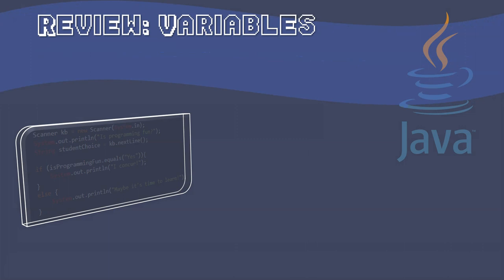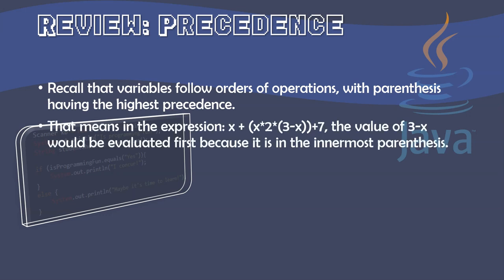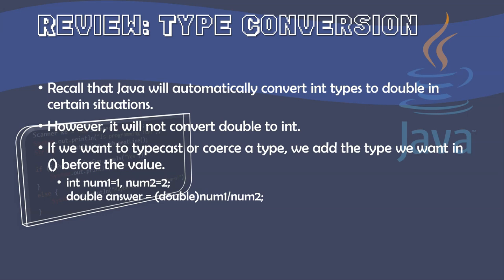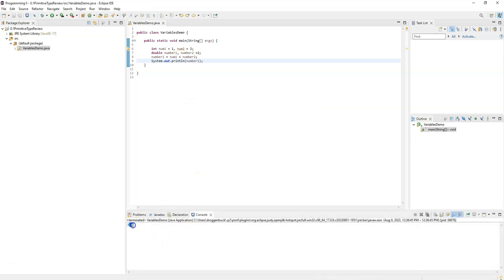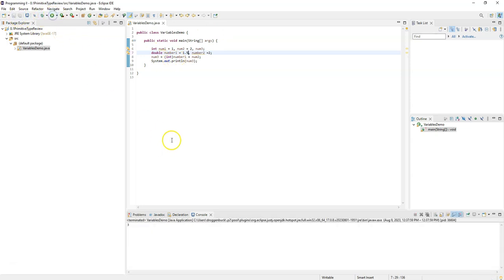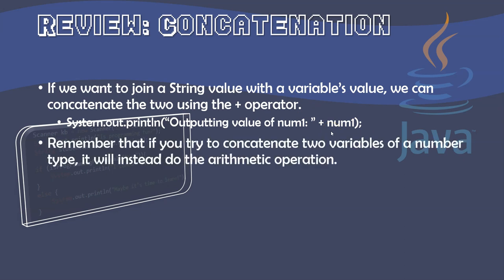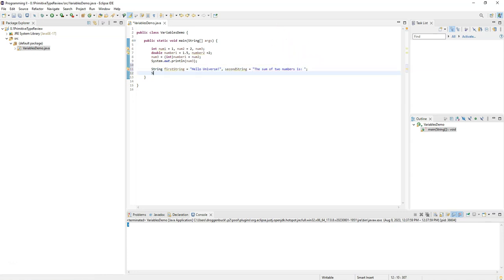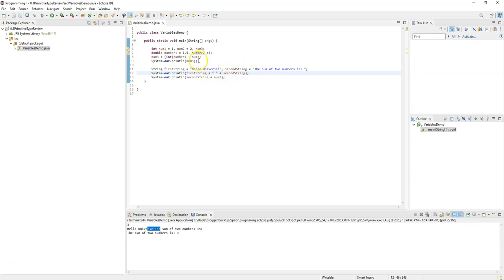0.1 Primitive Types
Reviewing primitive type variables and Strings.